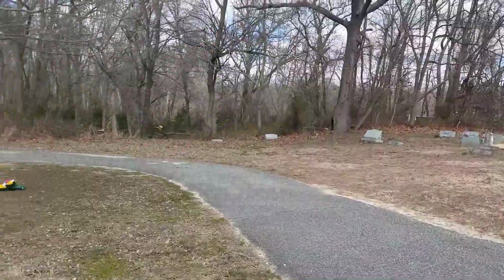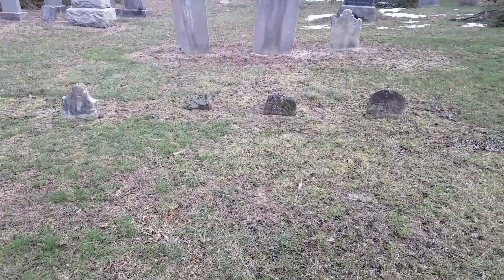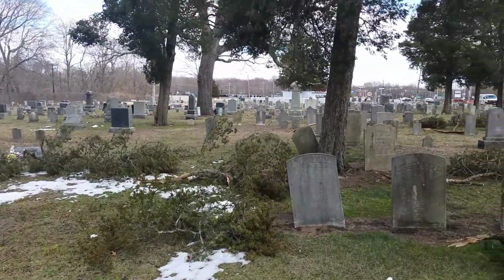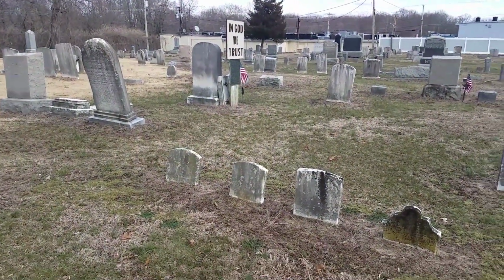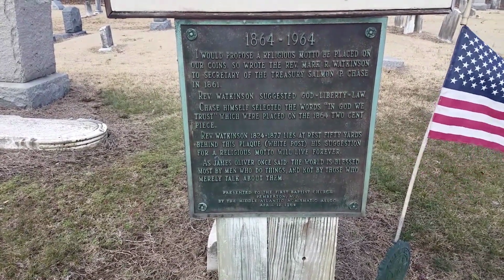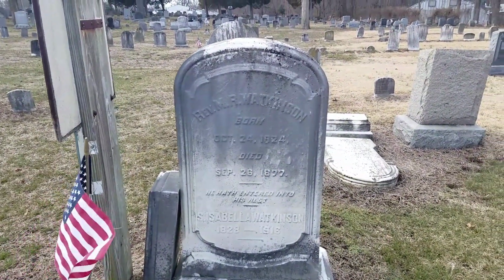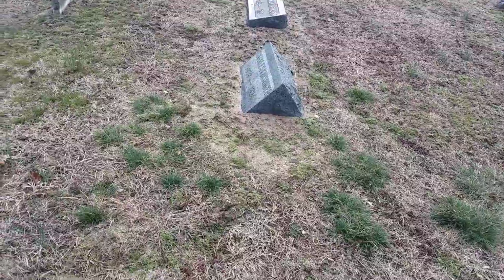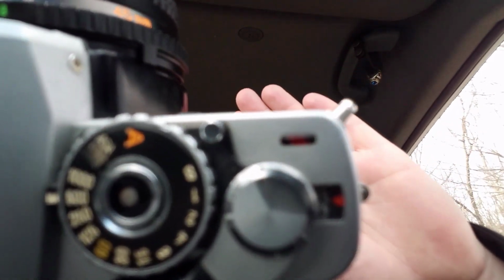Exploring and old cemetery; film photos